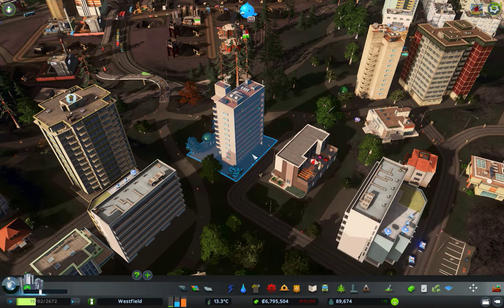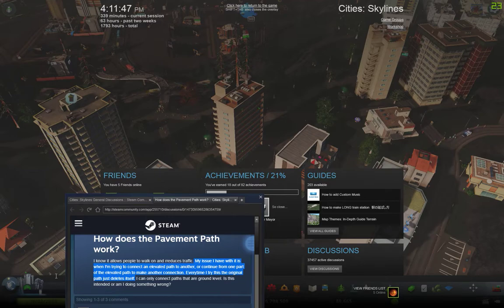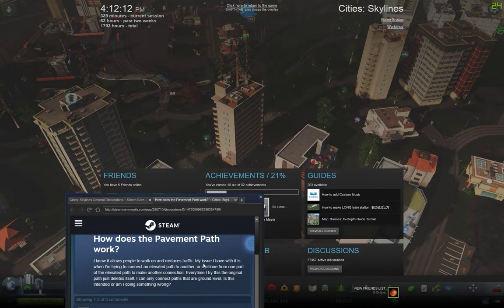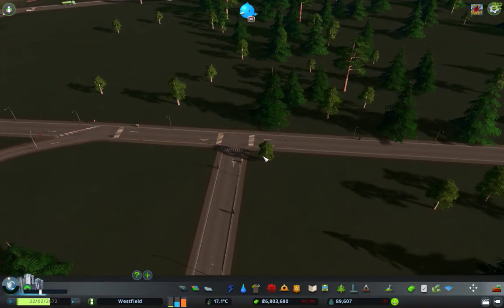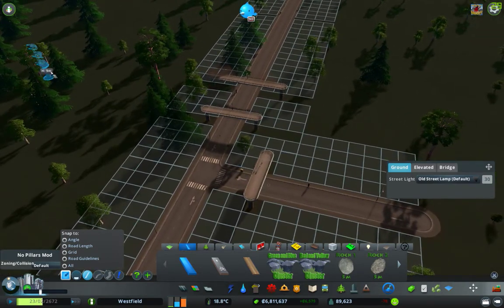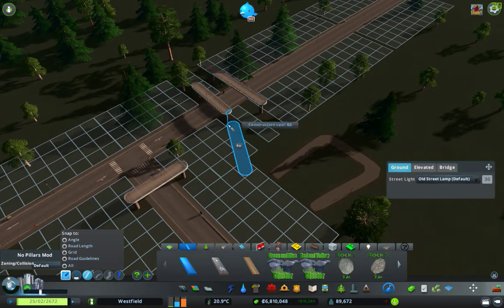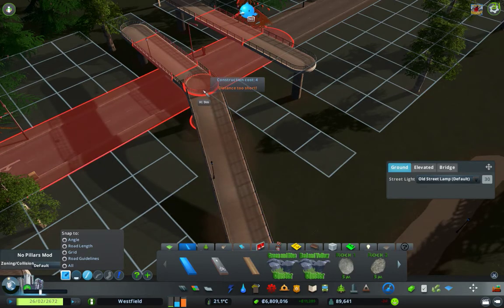Connecting Elevated Pathways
A common mistake when connecting  elevated pathways or to elevated pathways.